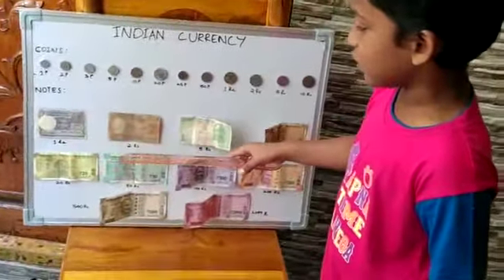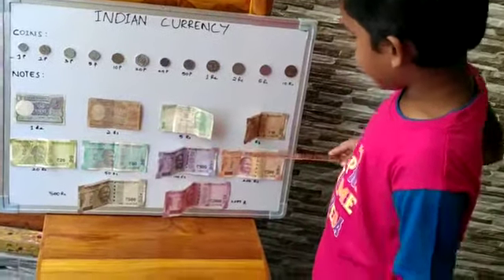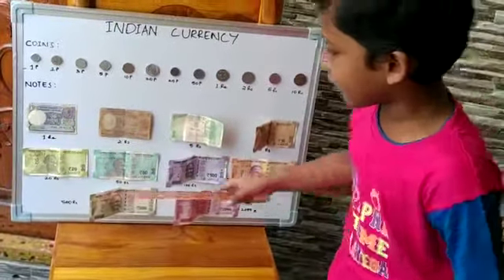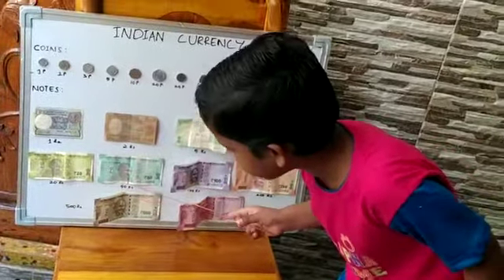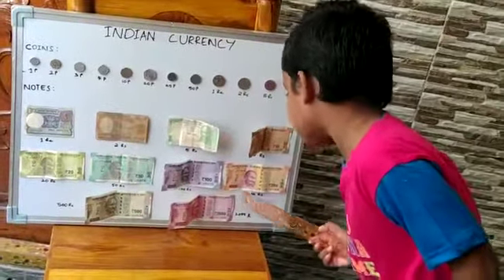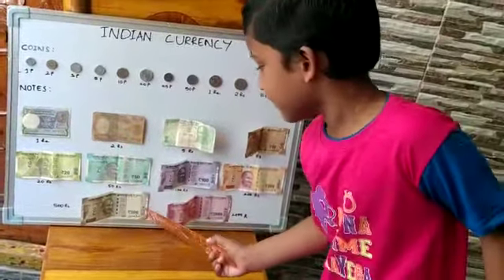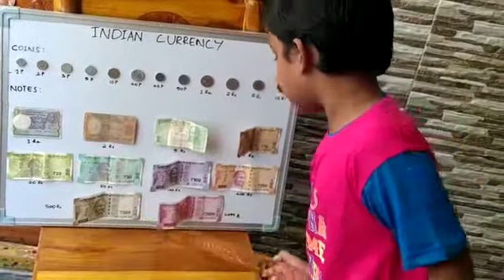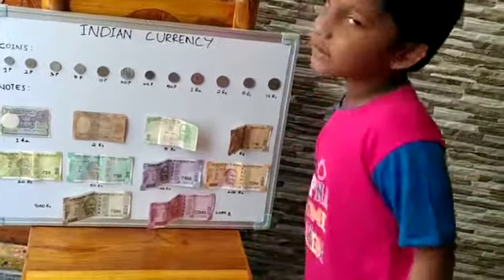Maneesh Rana - Activity